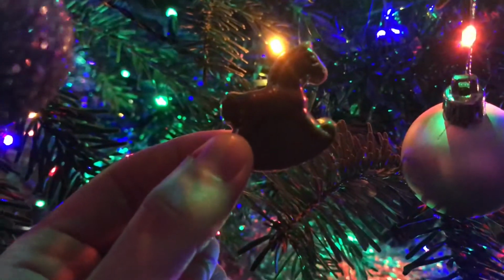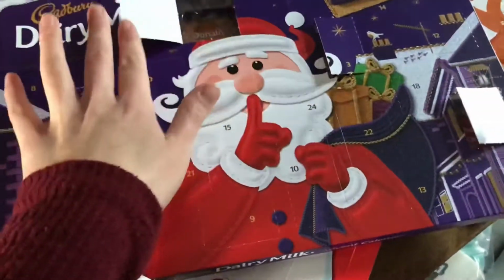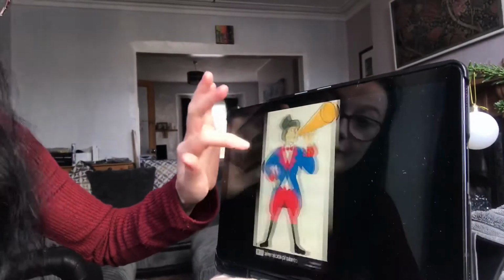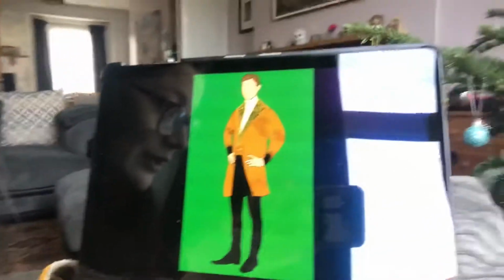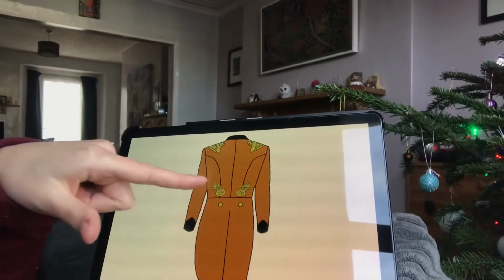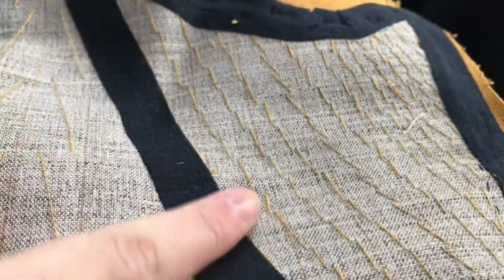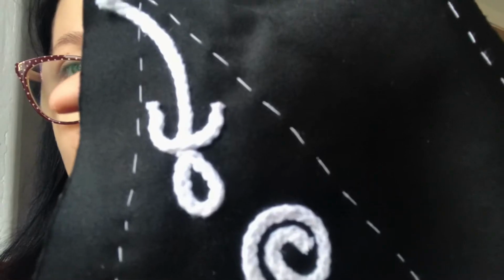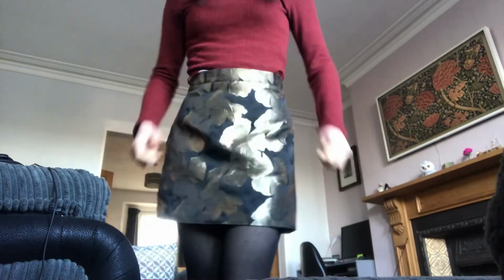VLOGMAS DAY 5! Making a tail coat and overcoming anxiety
Hiya guys I hope you enjoy this video, it’s a bit longer than my other vlogmas videos so far.

I am studying a degree in costume design, so thought I’d go into a bit more detail about what I’m doing.